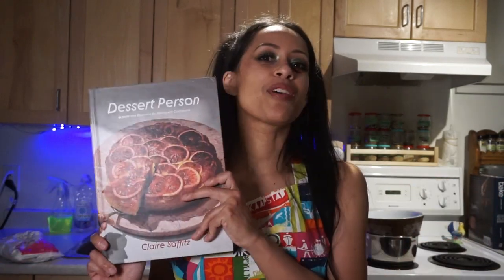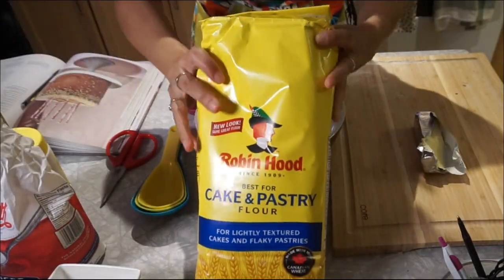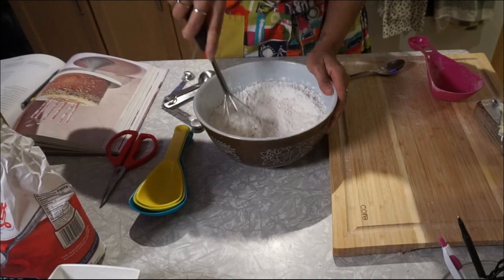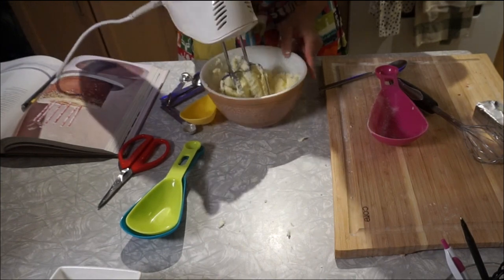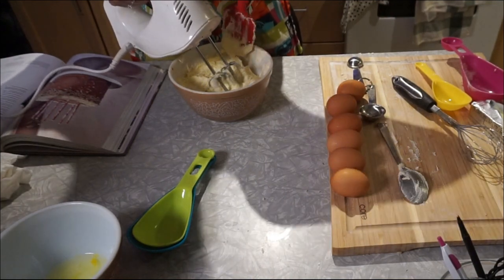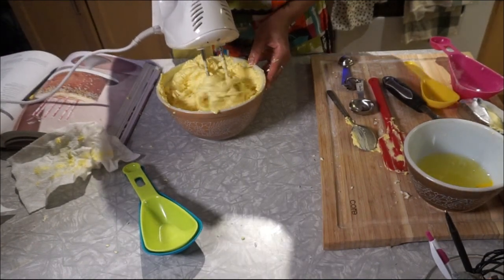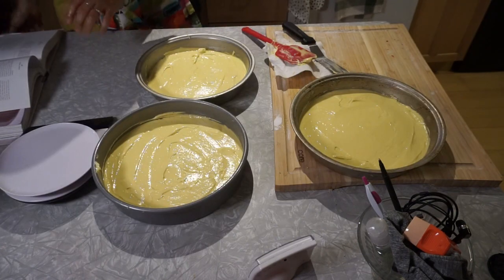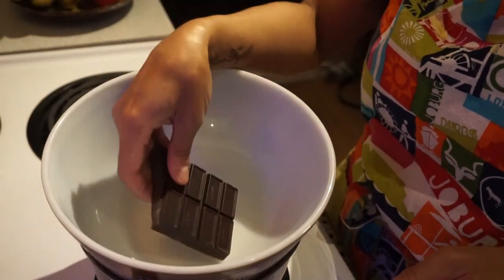Making Claire Saffitz's Birthday Cake For My Birthday | Fallon Bowman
I made my own birthday cake (it was last week!) from Claire Saffitz’s cookbook, Dessert Person. It looks nothing like her version, but goddamnit this cake was loved. Thank you to my friends who helped me eat it :) Also a big thank you to my patron JASON aka NADE for gifting me this cookbook. It is one of my favourites!

**Have you tried NordVPN? I have been using it for months now and it's fast, reliable, and gives me piece of mind while I browse the web safely and anonymously. Interested in trying it out yourself? to get a 2-year plan plus 1 additional month with a huge discount. It's risk free with Nord's 30-day money-back guarantee.

Want to support my music journey while also joining a community of amazing people from around the world via my Discord?

THU/FRI 6:30 PM EST